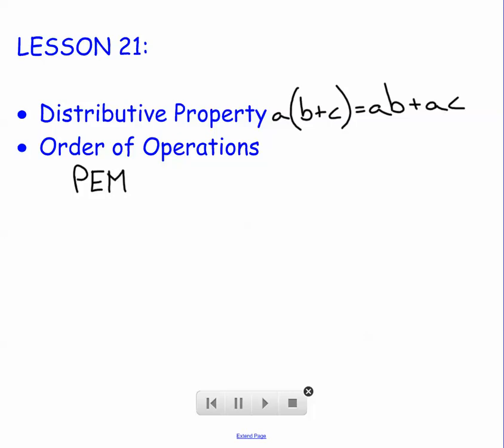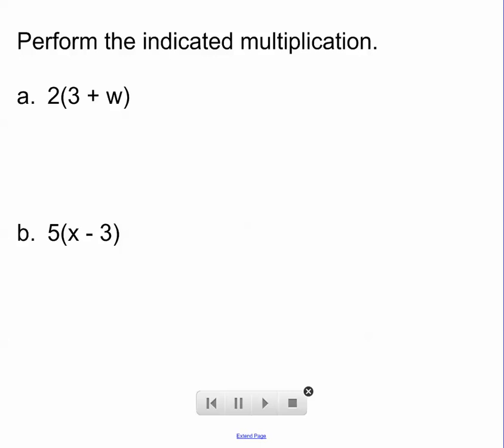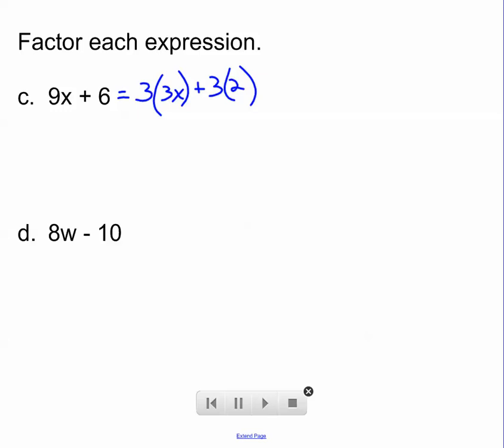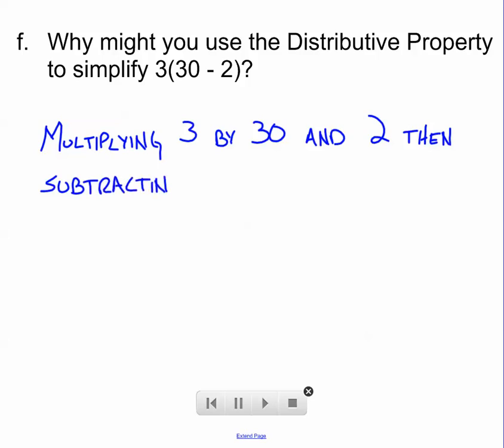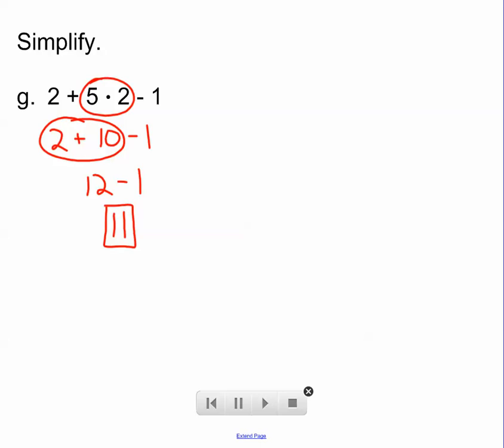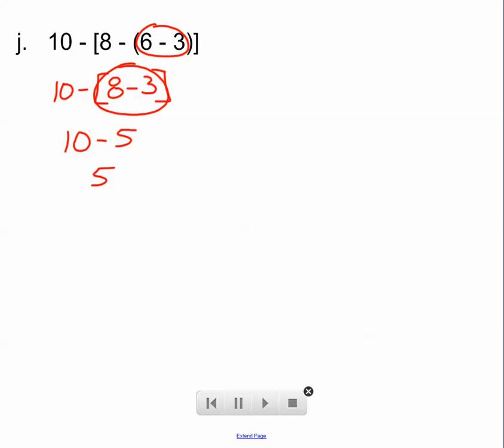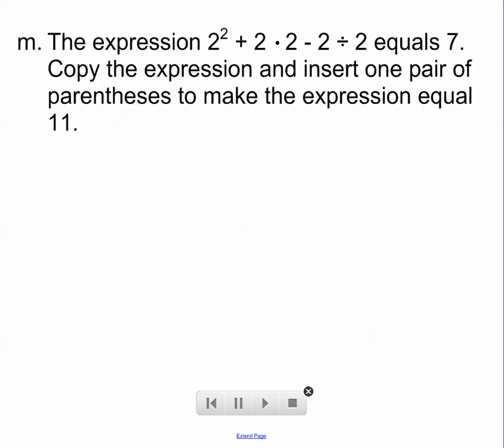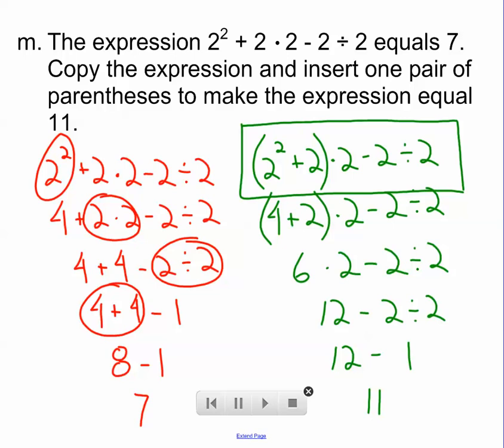Math 8: Lesson 21 (Distributive Property / Order of Operations)